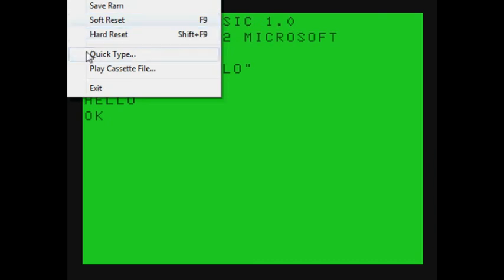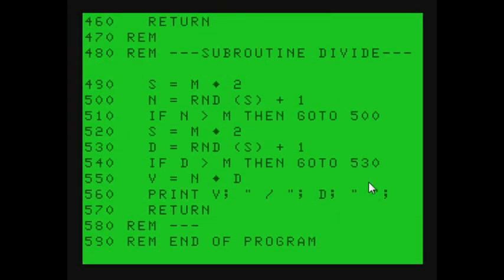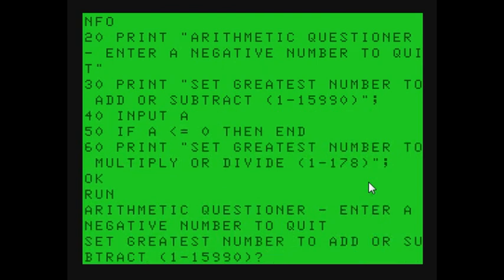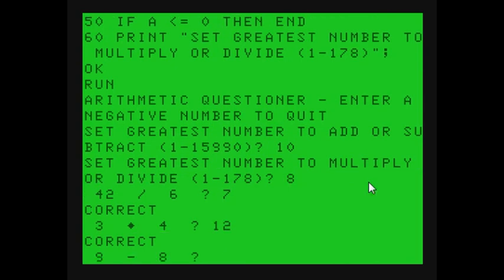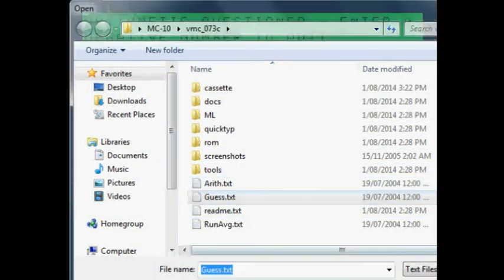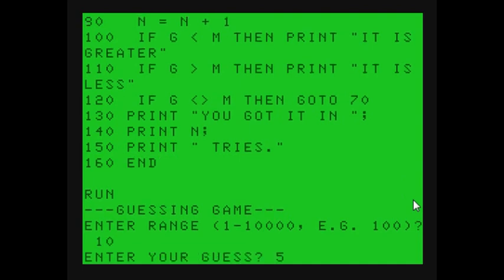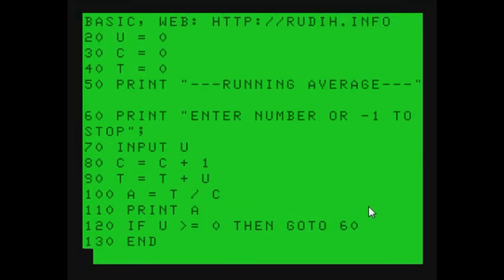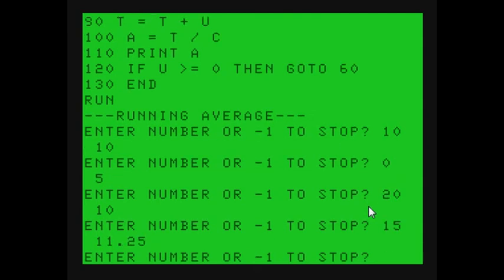TRS-80 MC-10 Programming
This is a short video about programming the MC-10.